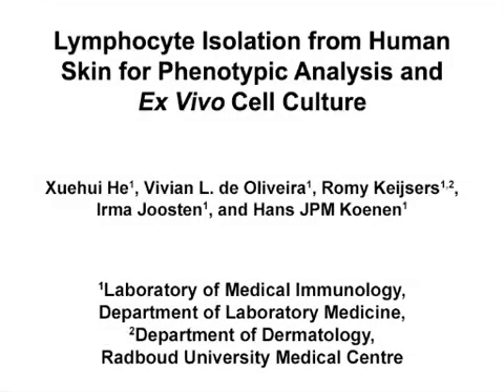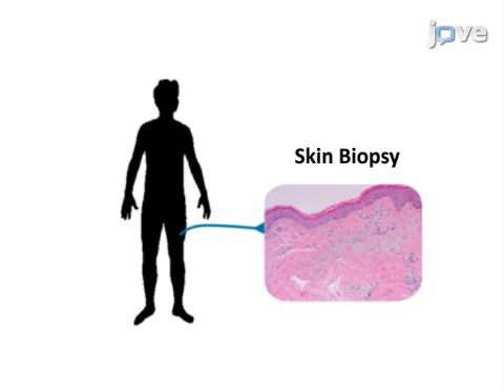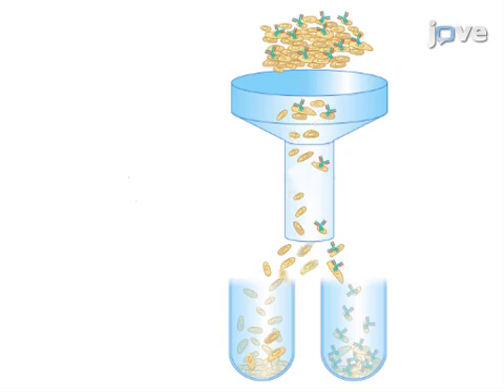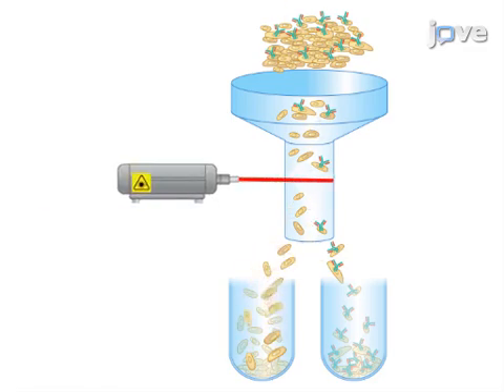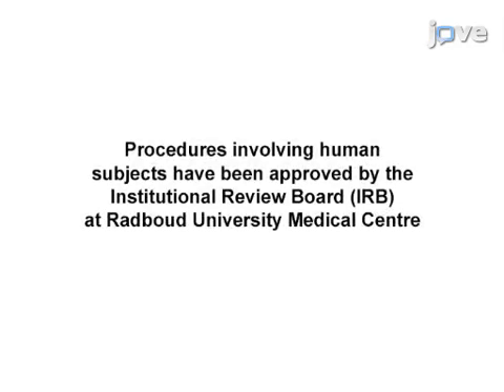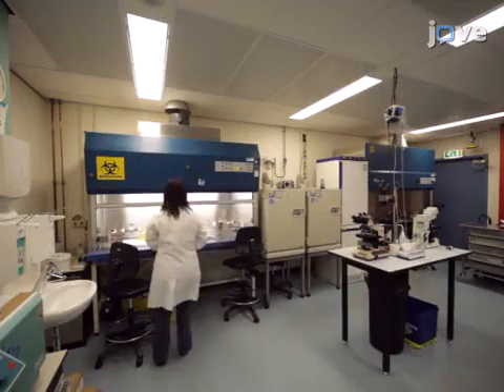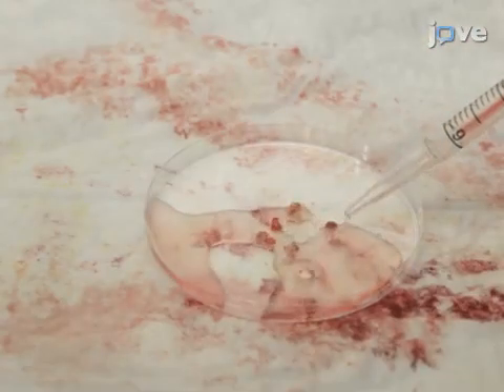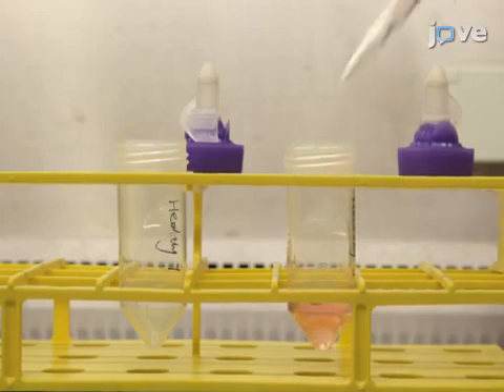Lymphocyte Isolation for Phenotypic Analysis and Cell Culture | Protocol Preview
Lymphocyte Isolation from Human Skin for Phenotypic Analysis and Ex Vivo Cell Culture -  a 2 minute Preview of the Experimental Protocol

Xuehui He, Vivian L. de Oliveira, Romy Keijsers, Irma Joosten, Hans JPN Koenen
Radboud University Medical Centre, Laboratory of Medical Immunology, Department of Laboratory Medicine; Radboud University Medical Centre, Department of Dermatology;

We describe a protocol to efficiently isolate skin resident T cells from human skin biopsies. This protocol yields sufficient numbers of viable human skin resident lymphocytes for flow cytometric analysis and ex vivo culture.